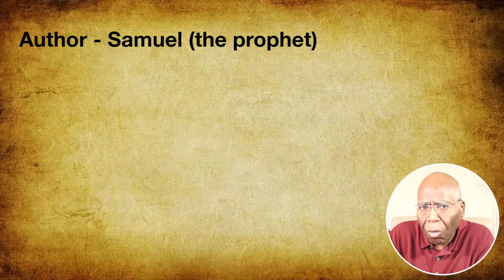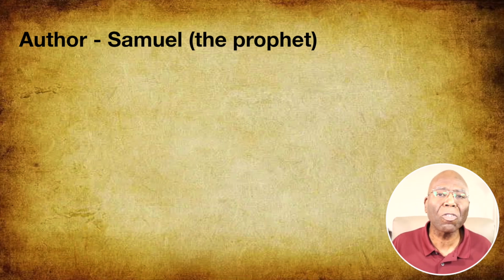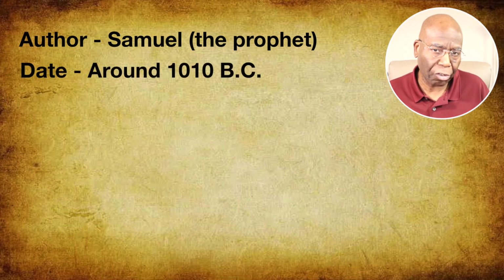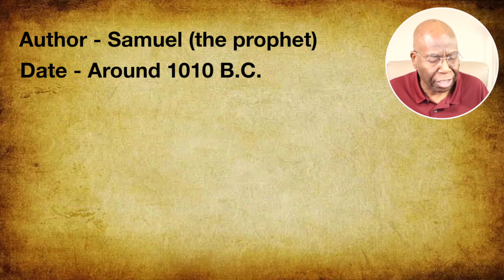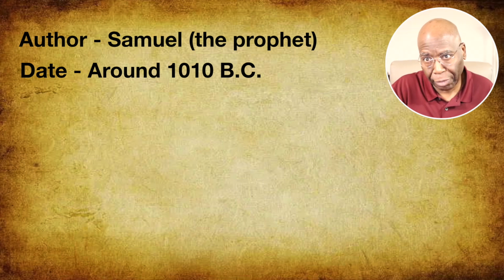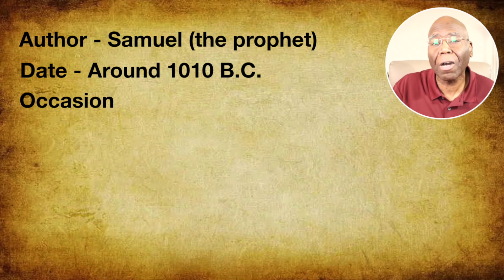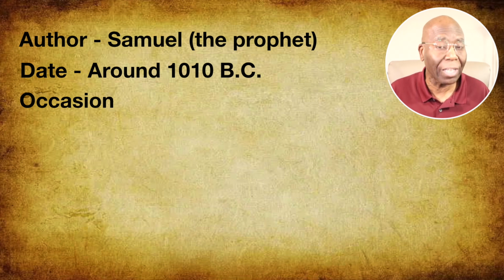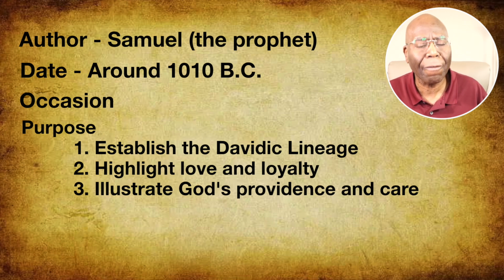Introduction to the Book of Ruth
💖 Want to say thanks for a teaching or show support?

🎧 Listen on Podcast: Join me on an inspiring podcast journey! 🎙️ Whether you’re commuting, working out, or unwinding, these episodes are available on all major podcast platforms. Tune in and let’s dive deeper together: Listen Now 🎧

Dive into thought-provoking discussions, explore faith-based insights, and find practical tools for living a purposeful life: Explore the Website 🌐